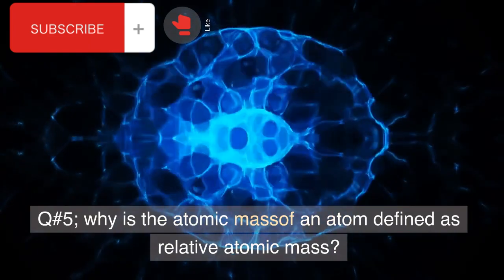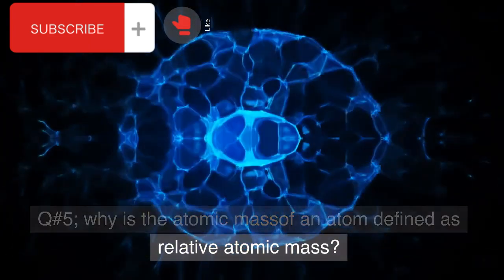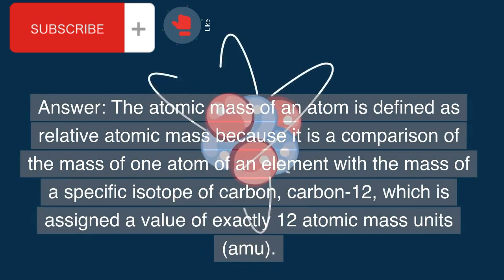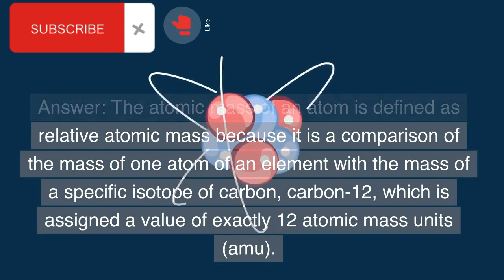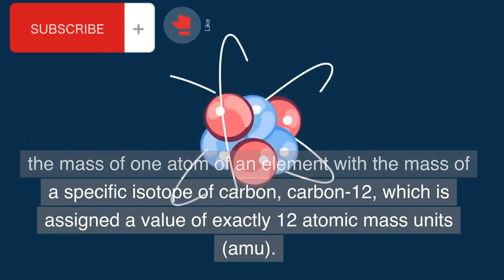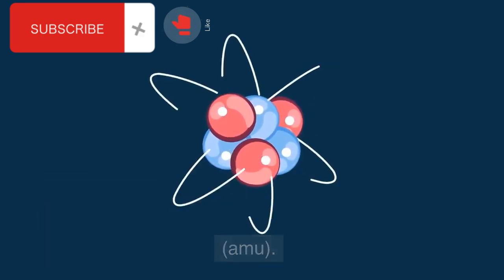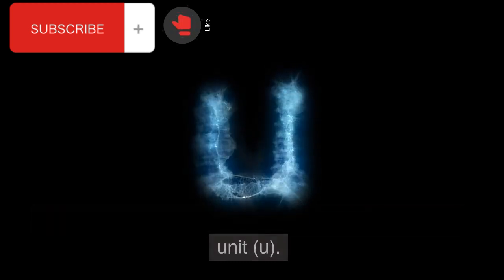class 9th, chapter 1st(fundamental of chemistry), 1.3tag question test yourself#empiricalformula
Asslam Alaikum,, welcome to organichacks YouTube channel. In this Vedio you are able to write chemical formula with concepts. and also get clear information of empirical formula also get solved question of 1.3 test yourself from chapter 1st class 9th (fundamental of chemistry). if you have any questions white in comment section.thanks